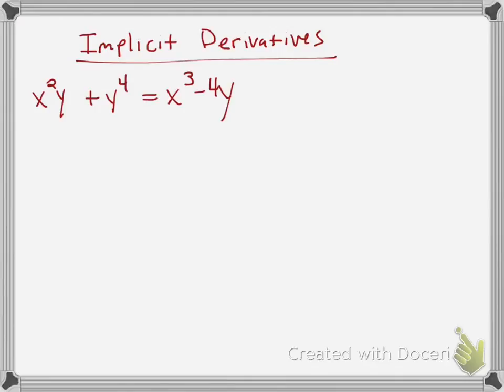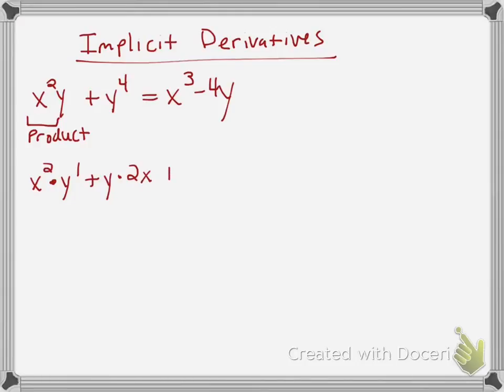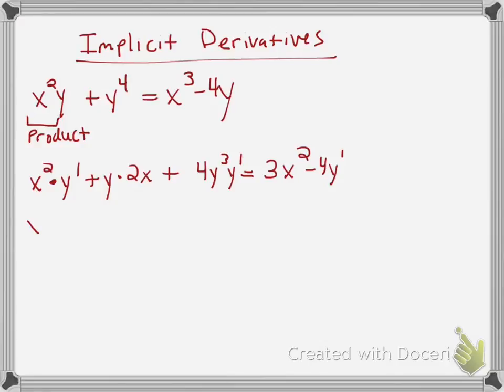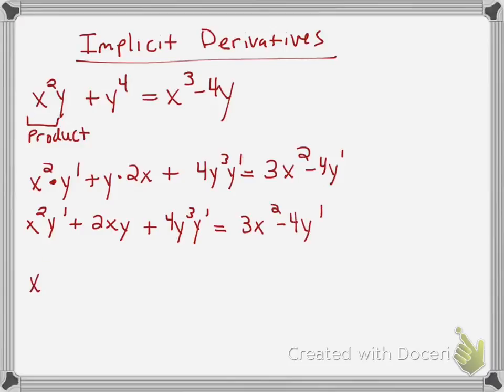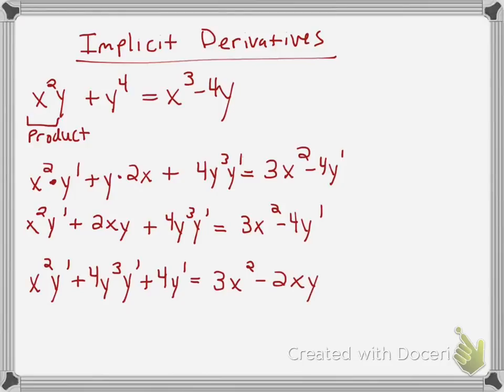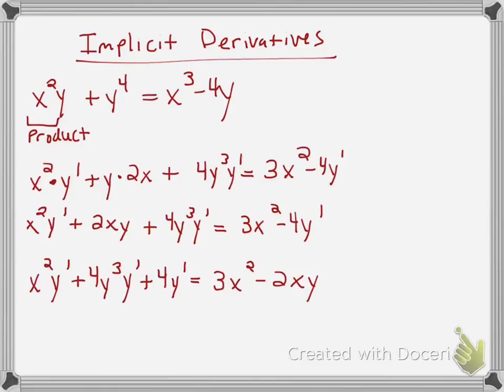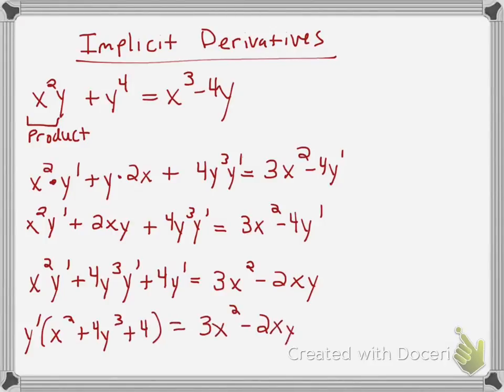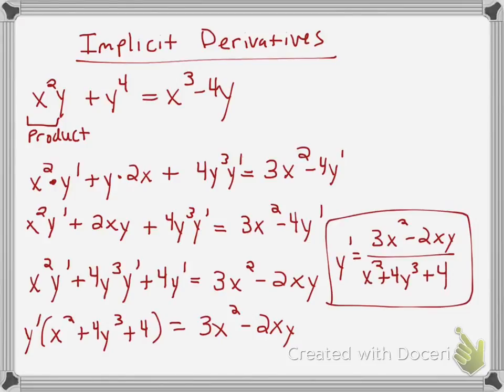Implicit with Product Rule